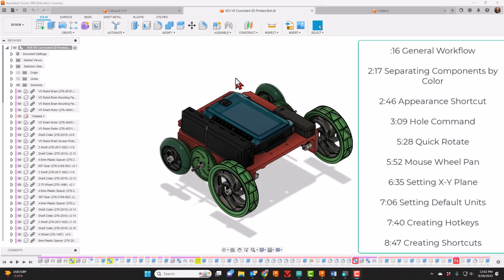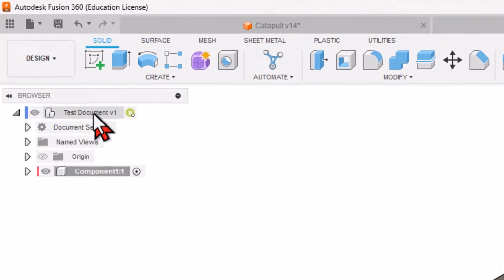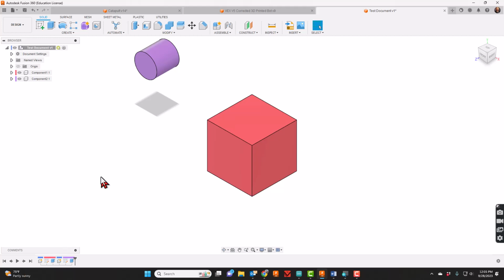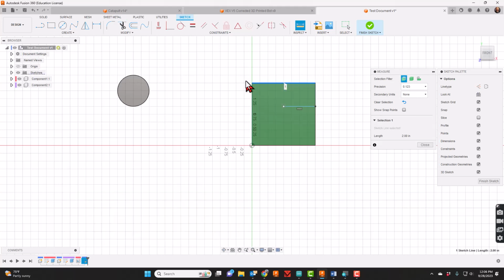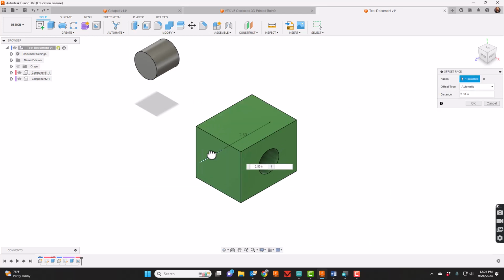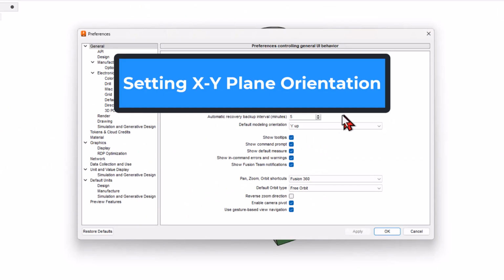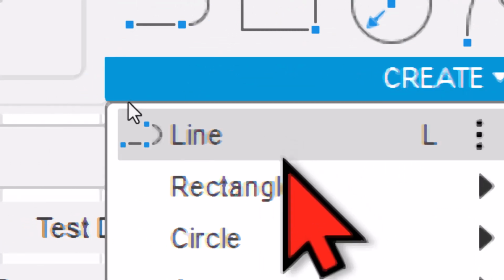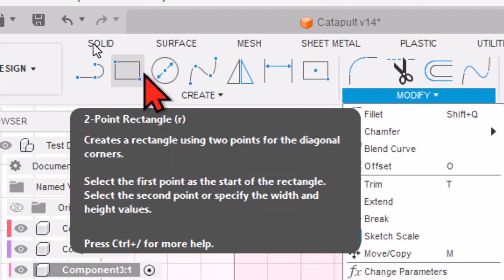Fastlane to Awesomeness shortcuts tips and tricks to make CAD faster in fusion360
🚀 Ready to turbocharge your CAD game in Fusion 360? Join me on a lightning-fast journey as I unveil a treasure trove of shortcuts, tips, and tricks that will supercharge your design workflow!

🔍 In this video, I'll share expert techniques to make Fusion 360 work for you at warp speed. From essential keyboard shortcuts to advanced modeling tricks, you'll discover how to navigate, sketch, and model with lightning precision.

💡 Learn how to master the art of efficient CAD design, saving you time and unlocking your creative potential. Whether you're a seasoned pro or just getting started, these hacks will take your Fusion 360 experience to the next level.

🛠️ Ready to become a Fusion 360 speed demon? Hit play and let's rev up your CAD skills!

👇 Got a favorite Fusion 360 shortcut or tip? Share it with us in the comments! Let's build a fastlane to awesomeness together! 💡🏎️